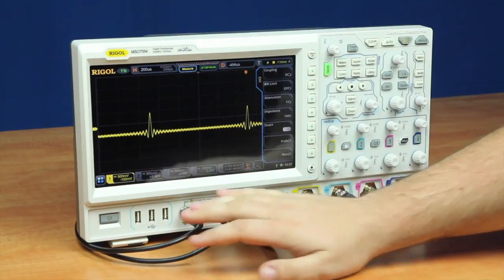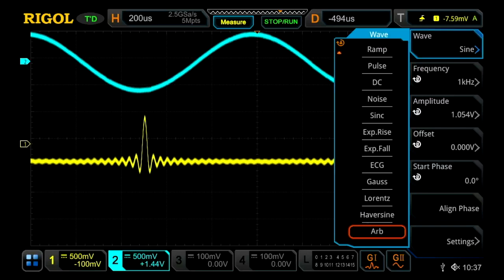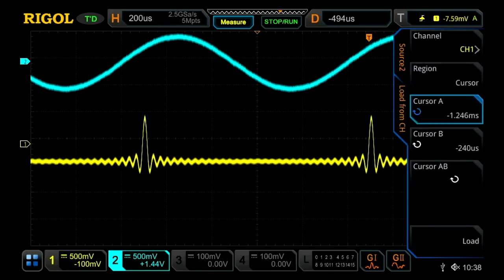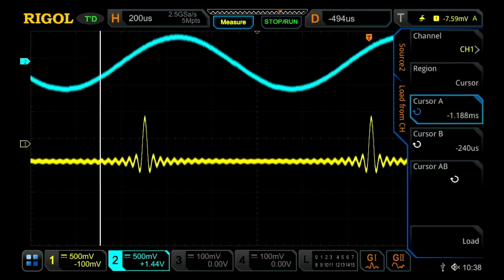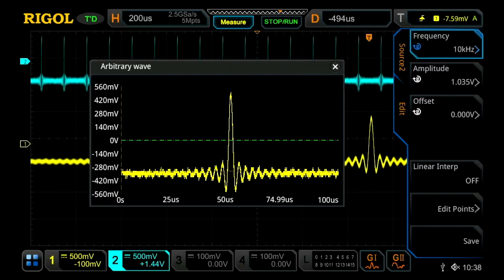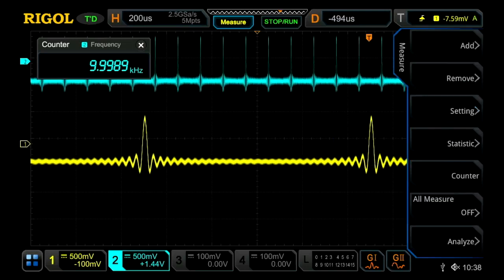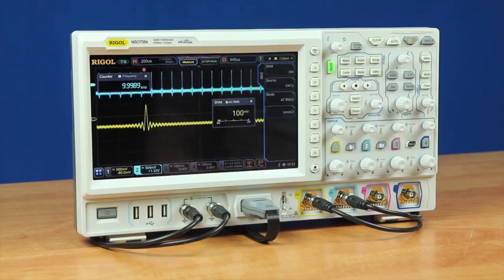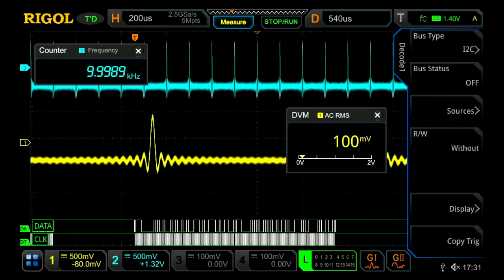Цифровой осциллограф Rigol серии 7000 – комбинация 6 измерительных приборов в 1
Цифровой осциллограф Rigol серии 7000 объединил в одном прибора 6 средств измерения: цифровой осциллограф с 4 аналоговыми каналами, 16-канальный логический анализатор, 2-канальный генератор сигнала произвольной формы, цифровой вольтметр, частотомер / счетчик импульсов и анализатор протоколов.